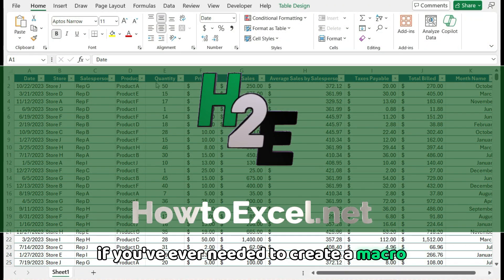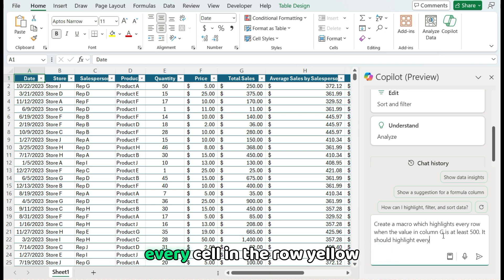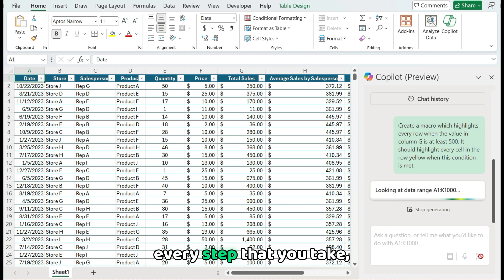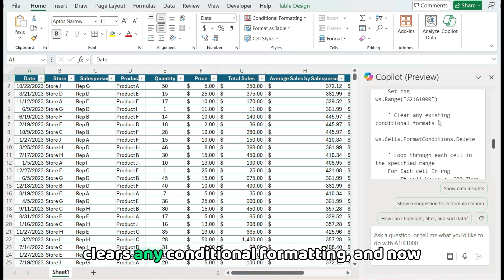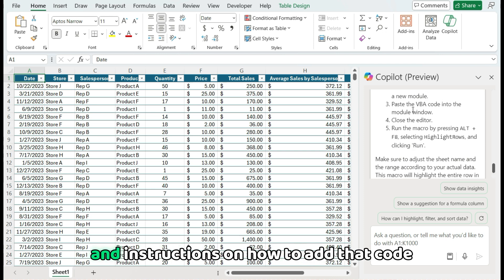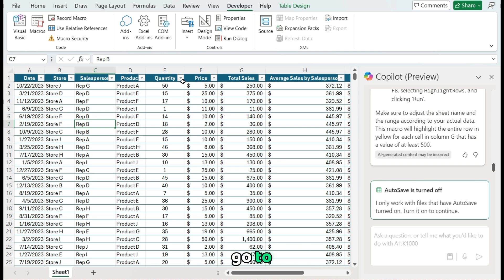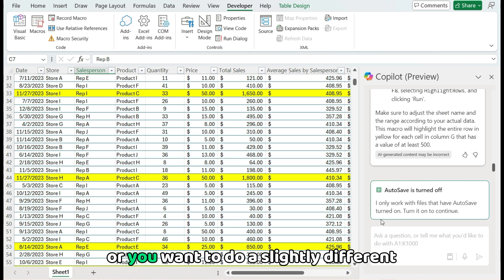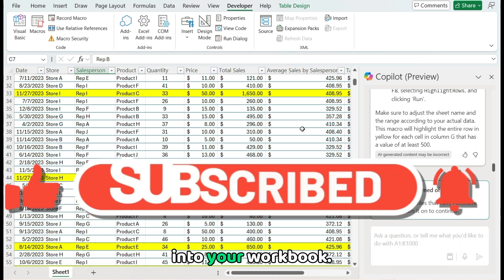Excel Copilot: Easily Code VBA Macros Even if You're a Beginner